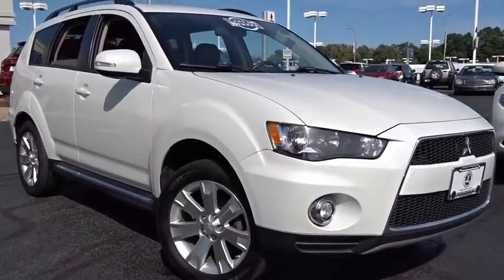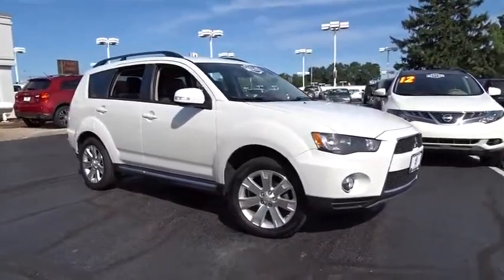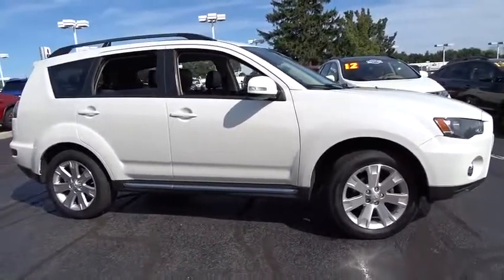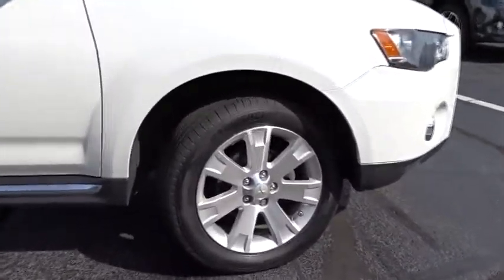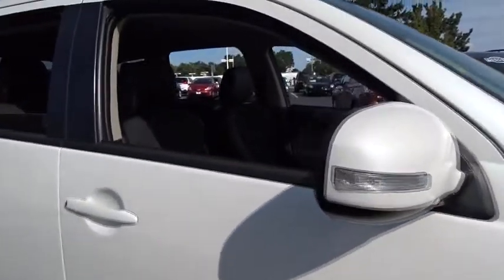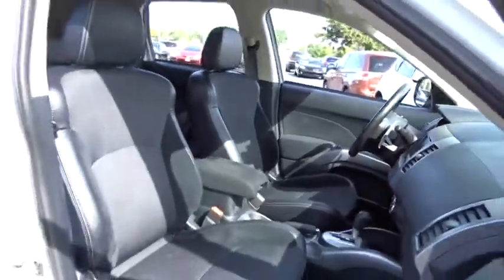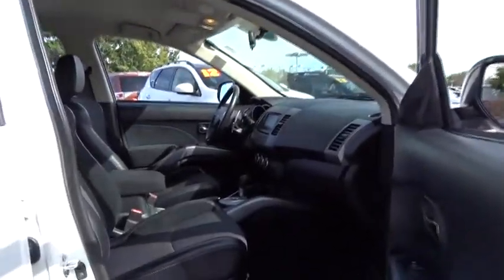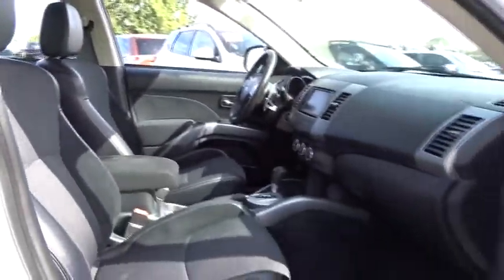2013 Mitsubishi Outlander Libertyville, Highland Park, Barrington, Arlington Heights, Palatine, IL 8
2013 Mitsubishi Outlander

Libertyville Mitsubishi
1119 Milwaukee Avenue

CLEAN CARFAX AND ONLY ONE OWNER!, AWD/4WD, 3rd Row Seats, Bluetooth, Hands-Free, Portable Audio Connection, Premium Audio, Keyless Entry, and Super Clean!!. Outlander SE, 4D Sport Utility, 2.4L I4 DOHC MIVEC 16V, CVT with Sportronic, 4WD, Diamond White Pearl, and Black w/Sport Fabric Seat Trim. Your quest for a gently used SUV is over. This charming 2013 Mitsubishi Outlander has only had one previous owner, with a great track record and a long life ahead of it. You, out on the road in this wonderful, one-owner Outlander, would look so much better than it sitting here, all sad and lonely, on our lot. It's only known one loyal master, but now it's ready to be loved again. Come get it! It is nicely equipped with features such as 2.4L I4 DOHC MIVEC 16V, 3rd Row Seats, 4D Sport Utility, 4WD, AWD/4WD, Black w/Sport Fabric Seat Trim, Bluetooth, Hands-Free, CLEAN CARFAX AND ONLY ONE OWNER!, CVT with Sportronic, Diamond White Pearl, Keyless Entry, Outlander SE, Portable Audio Connection, Premium Audio, and Super Clean!!. brbrLibertyville Mitsubishi in Libertyville, IL. We are here to serve Lake, Cook,DuPage and McHenry counties. Chicago Land, North Chicago, Illinois, Wisconsin, Racine, Kenosha, DuPage, Elgin, Glenview, McHenry,Barrington, Schaumburg, Arlington Heights, Gurnee, Rockford, Crystal Lake, St. Charles, Mundelein, and Lake Forest. Selling and Servicing New, Used, Certified Pre-owned cars. Salespeople available who are fluent in Russian, Bulgarian, Polish, and Spanish. We have a great selection of both new, Certified Preowned and used vehicles, if you don't see a particular vehicle you would like click on CarFinder and complete the form. We will gladly inform you when a matching car arrives.